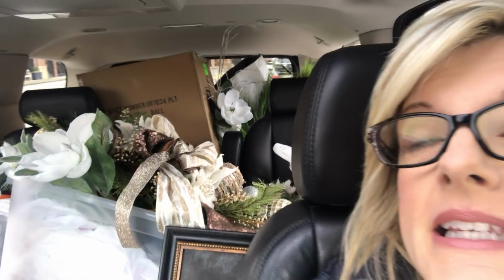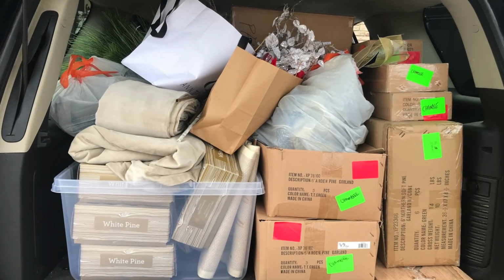Christmas Decor|Christmas Tour 2018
Our town hosts a Christmas tour every year.  It is called the Candlelight Tour of Homes.  This year I was asked to decorate a home that is going to be featured on the tour.  Most of the homes are located right off the square, and are beautiful historic homes.

When trying to design the Christmas decor, I knew I needed to stay with a traditional look.  But, the wood tone was such a rich deep color that I though going with a blue velvet would be stunning!  I have never decorated with blue velvet for the holidays before, but it turned out lovely.  Take a look and see how you like the holiday decorating.